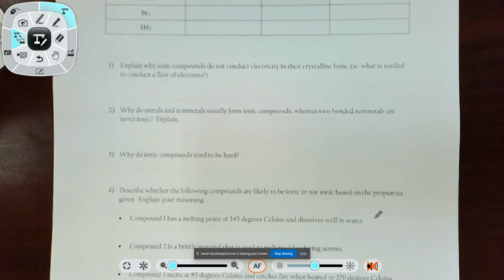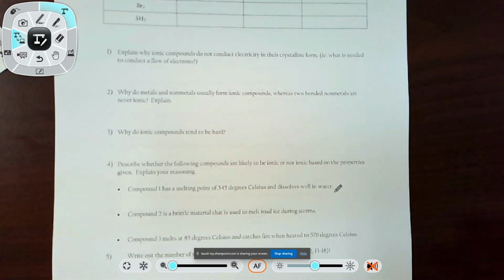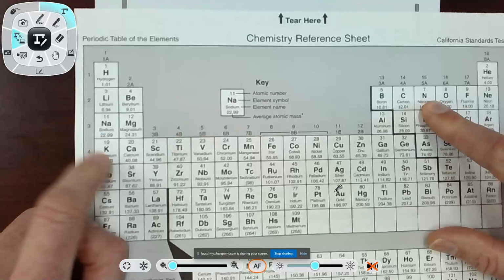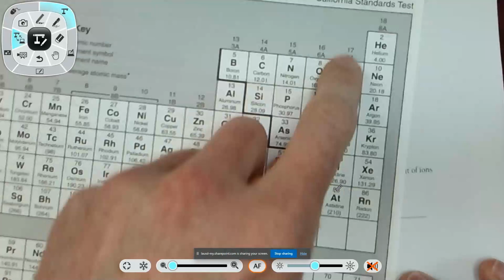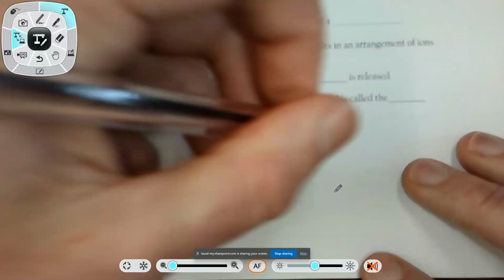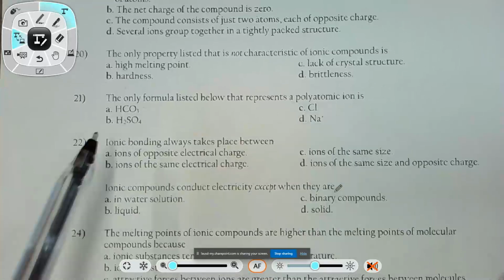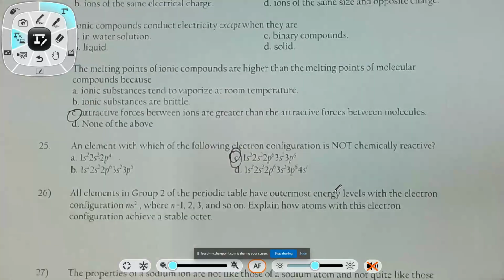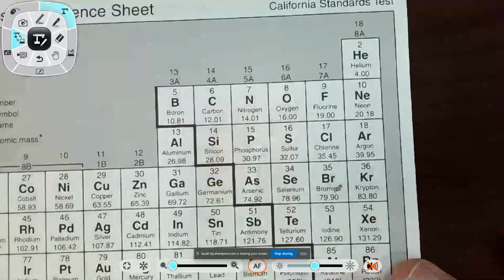Basic Ionic Compound Quiz Review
Act 2 Story Summary